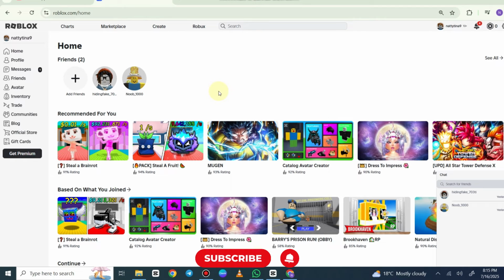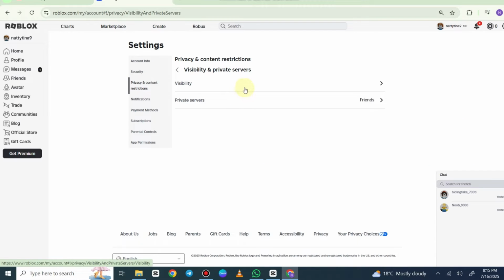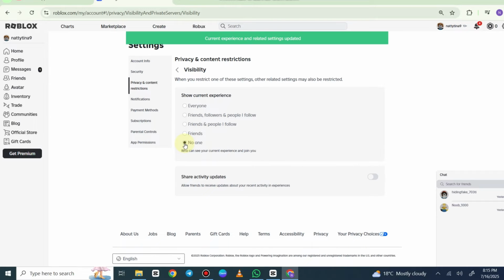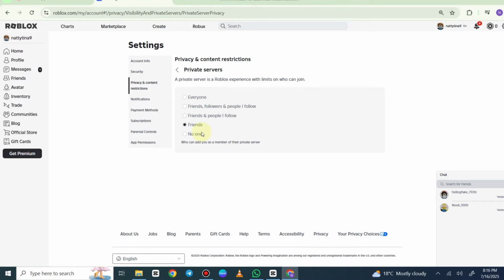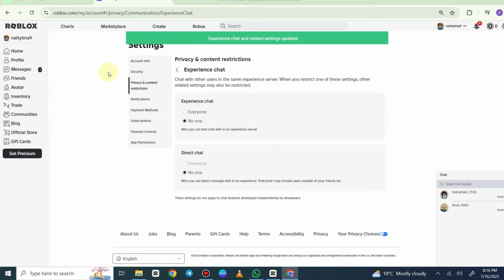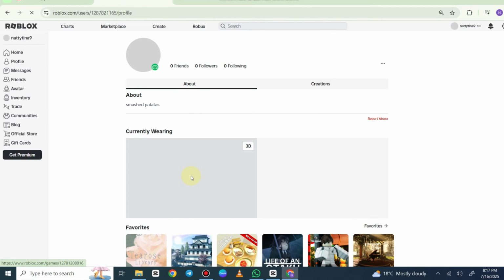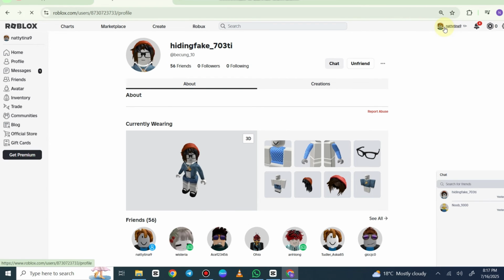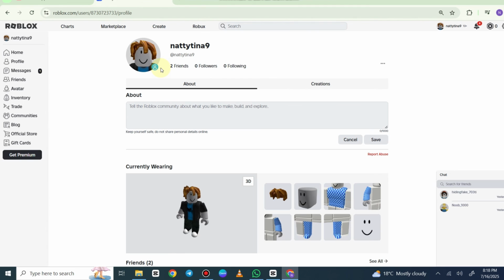How To Appear Offline in Roblox (2026 Updated Tutorial)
Learn the easy steps on how to appear offline in Roblox to enjoy gaming without interruptions and maintain your privacy in 2026.